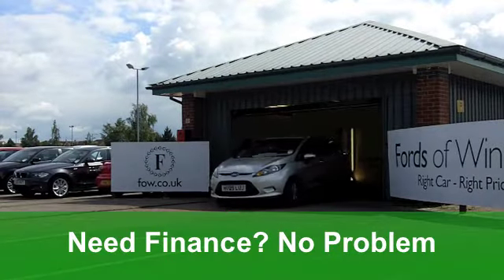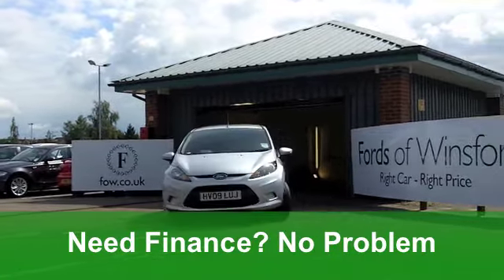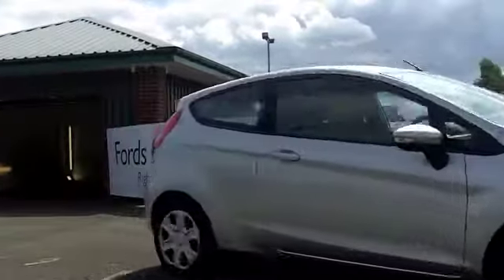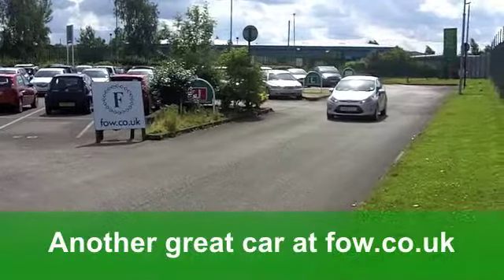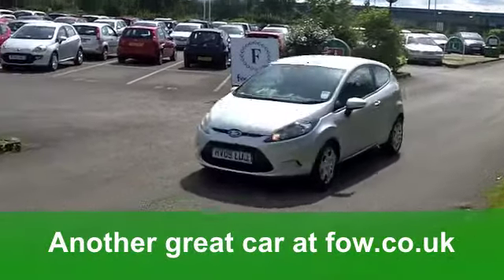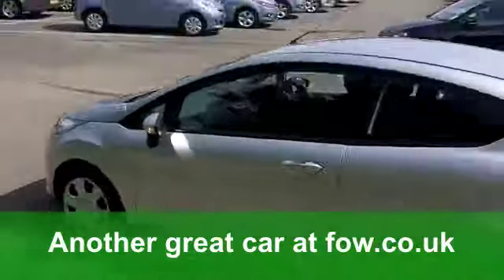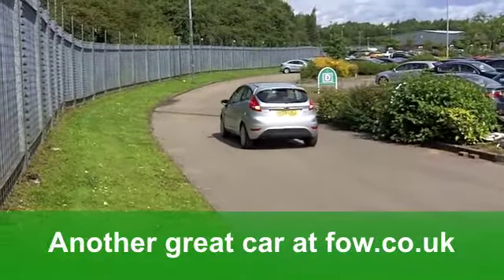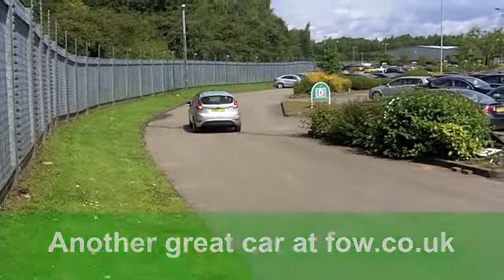USED FORD FIESTA DIESEL HATCHBACK (2009) 1.4 TDCI STYLE + 3DR - HV09LUJ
FORD FIESTA DIESEL HATCHBACK (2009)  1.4 TDCI STYLE + 3DR

DETAILS:
First registered: 24/04/2009
Current mileage: 4,220
Registration: HV09LUJ
Colour: SILVER

FEATURES:
front electric windows, remote central locking, cloth interior, all round airbags, air conditioning, pas, abs, steel wheels, metallic paint, cd, foam kit, parcel shelf present, hand book present